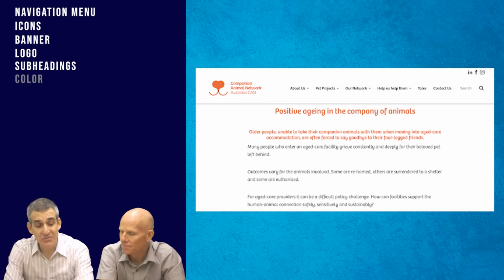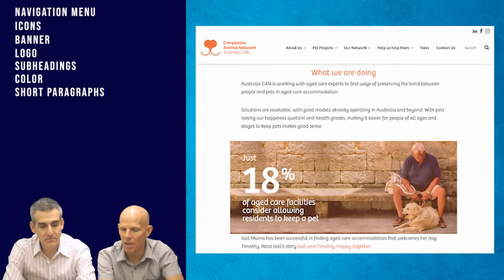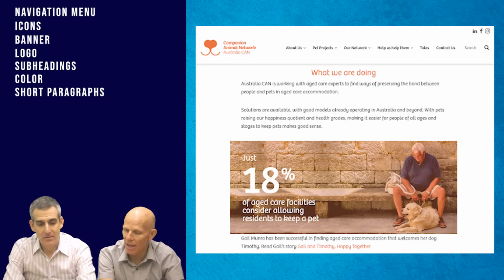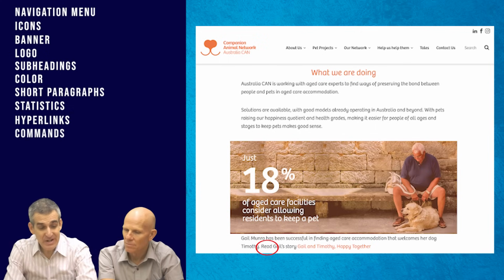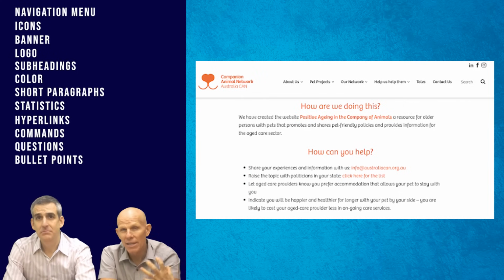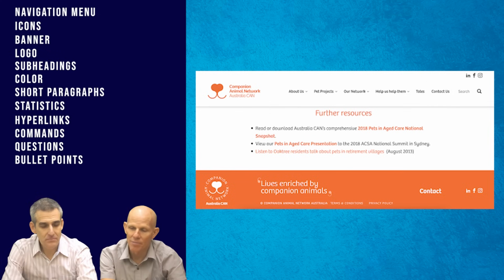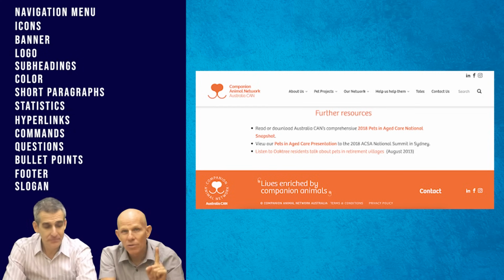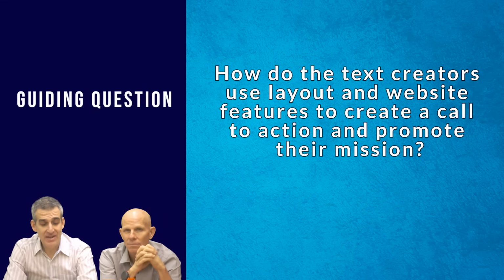Countdown to Paper One - Website - Conventions and Close Reading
Learn the conventions of websites and apply them to this close reading of an Australian website.

We will release a new text type each Tuesday (Bangkok time).  Join us for review!